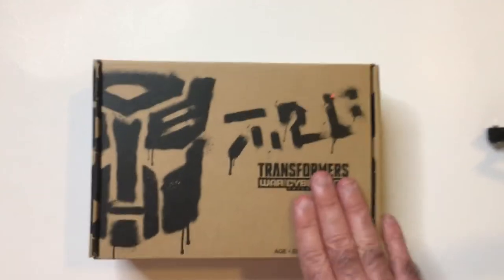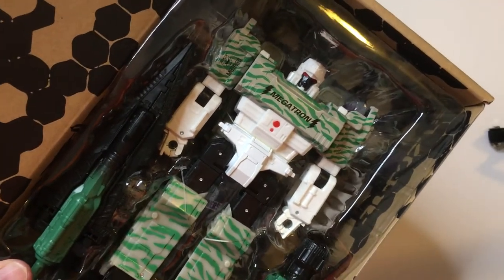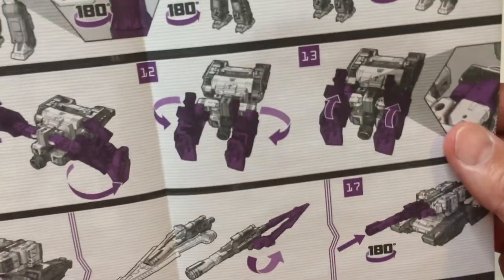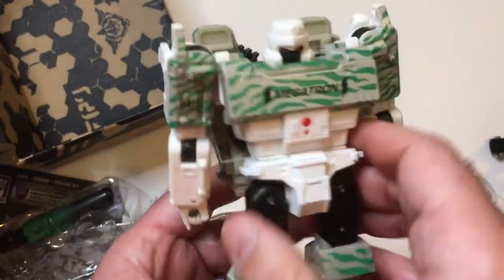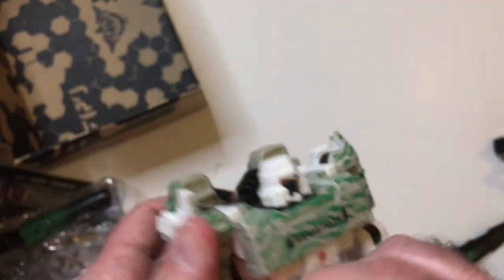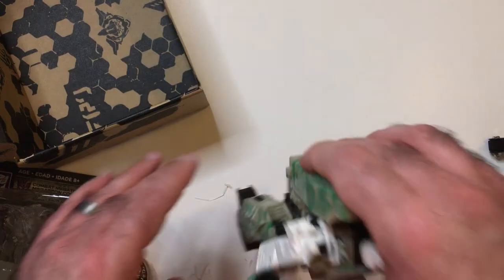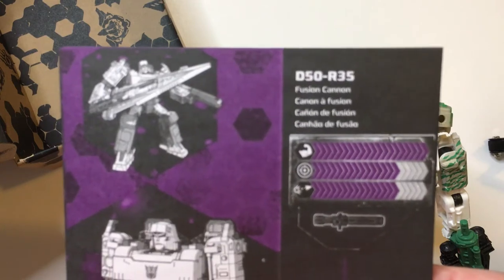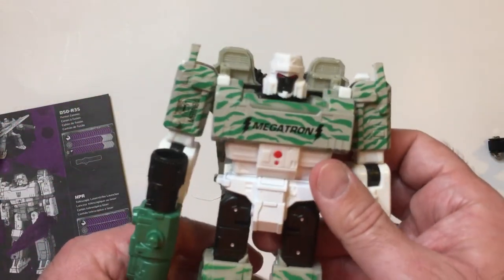Megatron?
Transformers Megatron